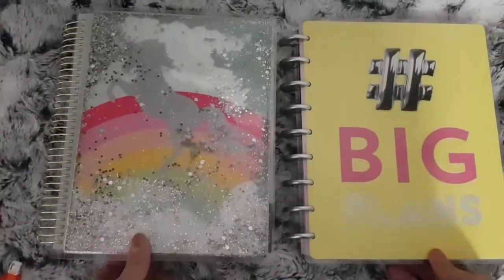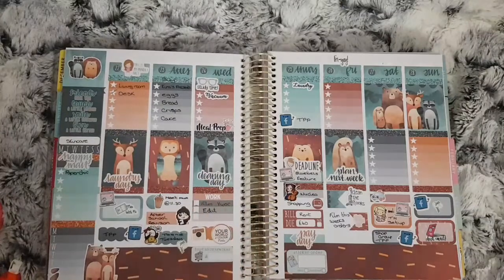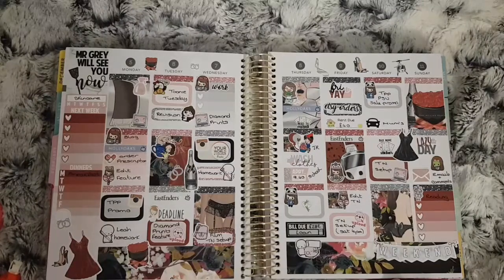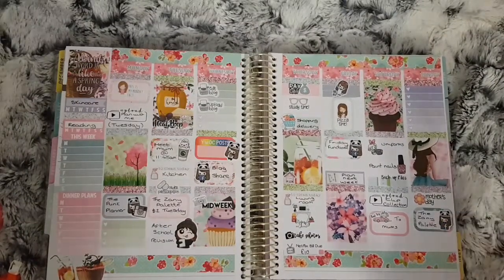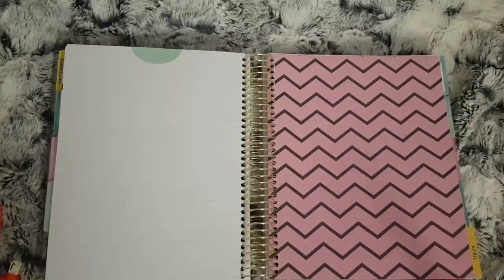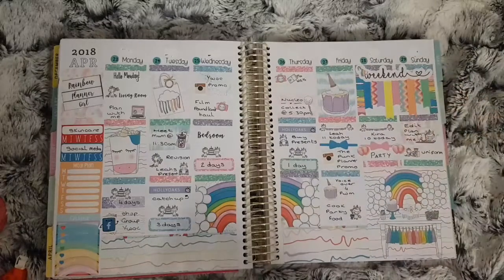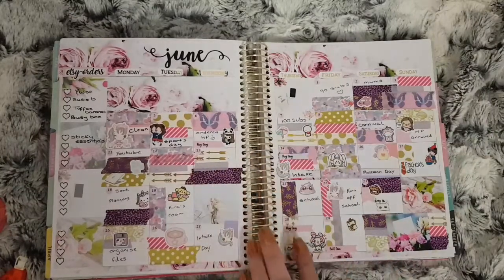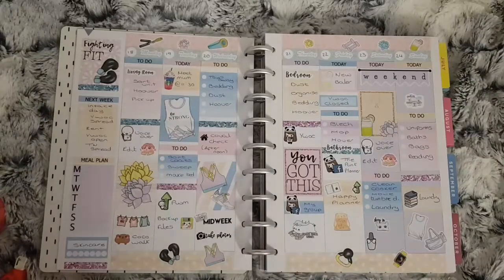Jan - June 2018 Flip Through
Thought I'd go through all of my spreads from January to the end of June. I will do another one of these in the new year showing spreads from July to end of December.